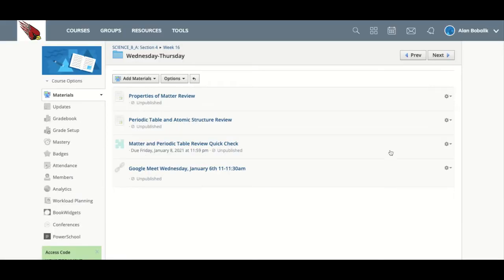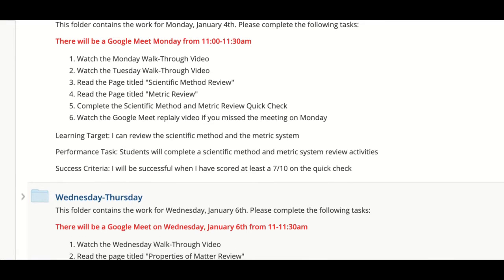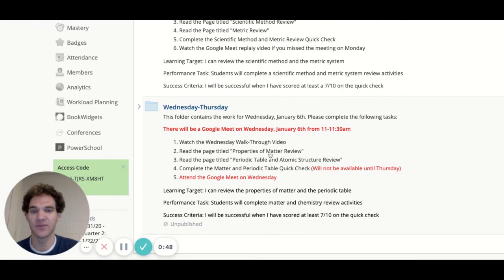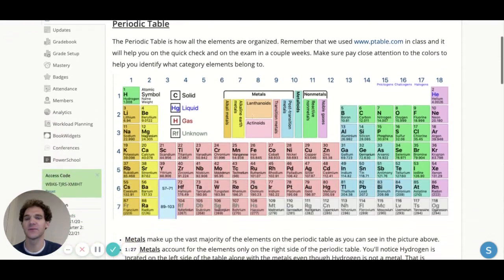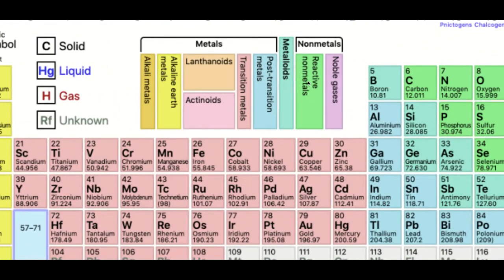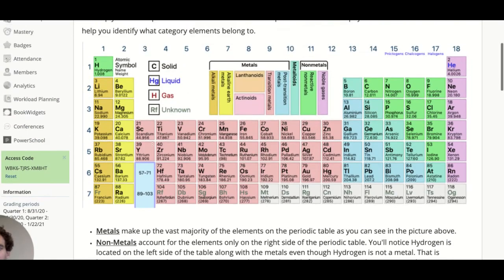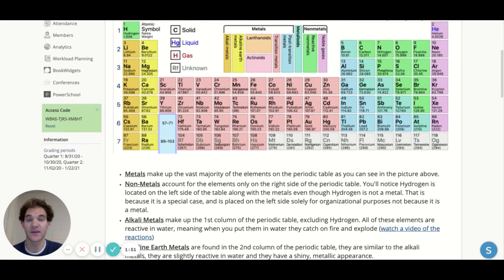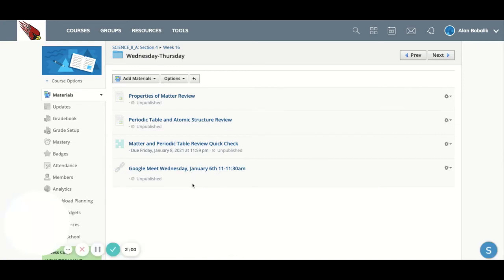Wednesday, January 6th Walk-Through Video